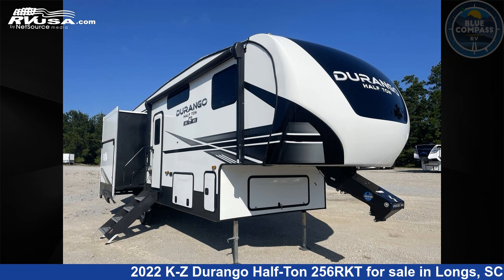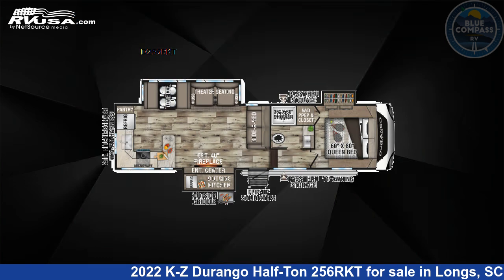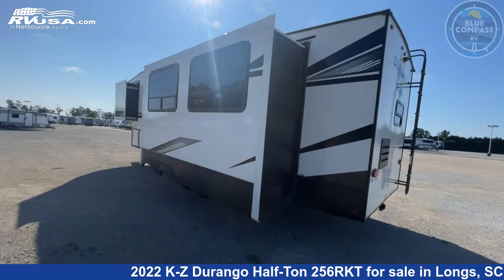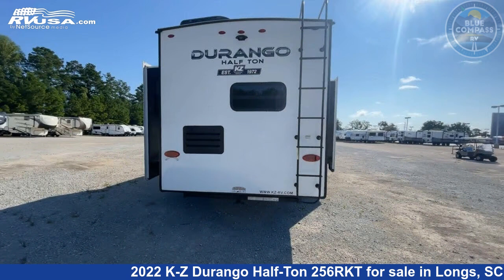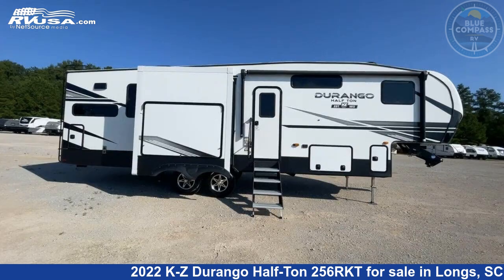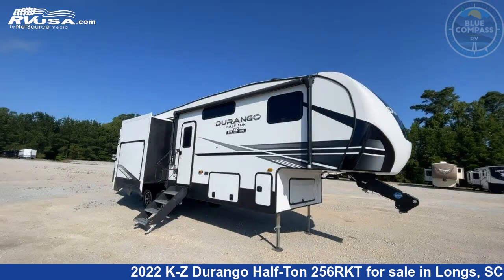Spectacular 2022 K-Z Durango Half-Ton Fifth Wheel RV For Sale in Longs, SC | RVUSA.com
This 2022 K-Z Durango Half-Ton 256RKT is a Fifth Wheel RV. It is located in Longs, SC 29568 and is offered for sale by Blue Compass RV North Myrtle Beach. This Used K-Z Is 33' 0" in length and features sleeps 5, Slideout, and 55 gal fresh water capacity. The floorplan layout of this Fifth Wheel features Front Bedroom, Outdoor Kitchen, Rear Kitchen.

Blue Compass RV North Myrtle Beach is a dealer for brands like: CrossRoads, Cruiser RV, Dutchmen, Forest River, Heartland, Holiday Rambler, Jayco, Keystone, Palomino, Thor Motor Coach and offers the following rv services: Parts/Accessories, Service. They stock rv types such as: Class A, Class B, Class C, Destination Trailer, Fifth Wheel, Toy Hauler, Travel Trailer. For more information and pricing on this unit, To see all units available for sale by Blue Compass RV North Myrtle Beach,